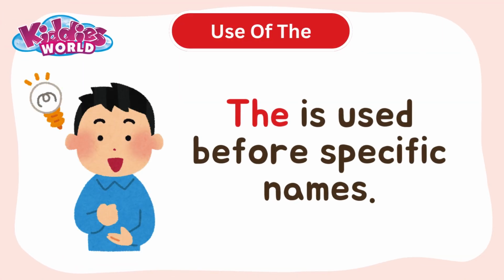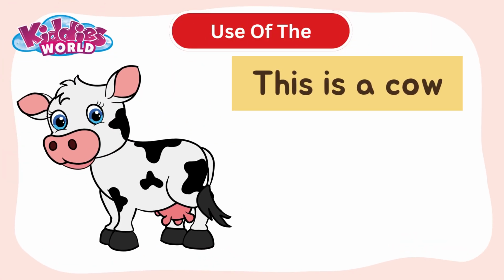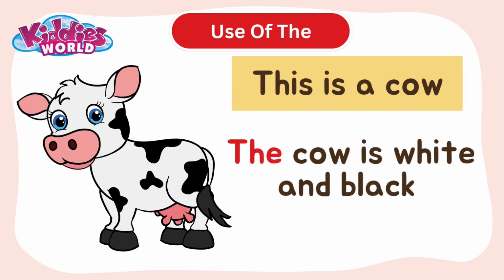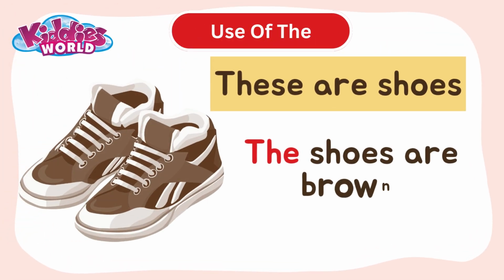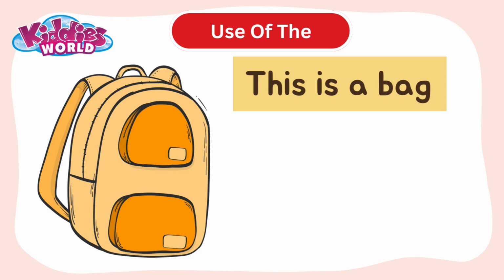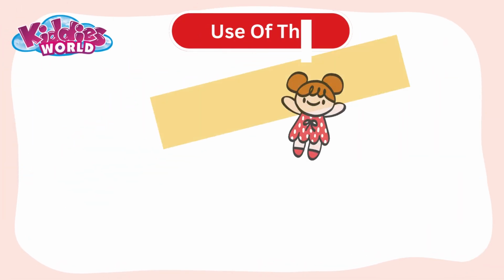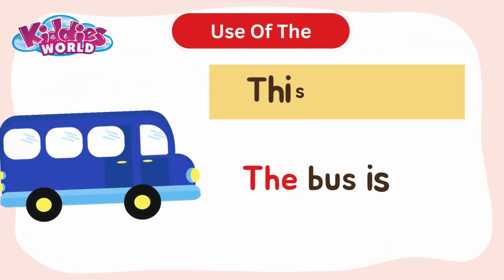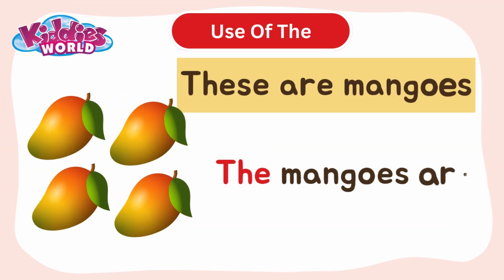Use of "The" || English || Kiddies World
Welcome to our fun and simple English grammar lesson for kids! 🌟 In this video, we’ll explore the use of ‘The’, one of the most common articles in English. This video is perfect for young learners who are starting their grammar journey or need a little extra help understanding the concept of definite articles.

📚 What Your Child Will Learn:
✅ ‘The’ is used before specific names – Learn with examples like:

"The cow is white and black."
"The bag is yellow."
✅ Fun visuals to show objects like a cow, shoes, mangoes, dolls, and more!
✅ Real-life examples to make the learning process relatable and fun.
✅ Simple and clear sentences for young learners to practice using ‘The.’
🌟 This engaging video is perfect for:
🎒 Preschoolers
🎒 Kindergarten students
🎒 Kids in early primary grades

By the end of this video, your child will understand how and when to use ‘The’ in sentences confidently. It's a small but important step in improving their English grammar skills! 📝✨

🎉 Interactive and colorful examples to keep kids engaged.
🎉 Perfect for beginners learning English.
🎉 Builds a strong foundation for grammar with practical examples.

Encourage your child to practice along and try forming their own sentences using ‘The.’